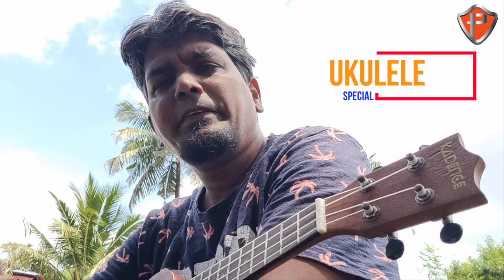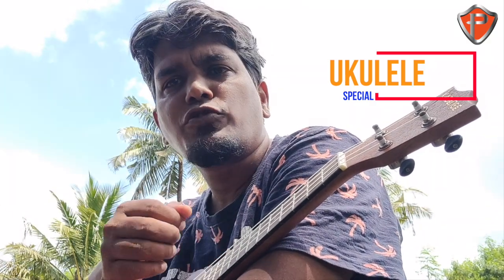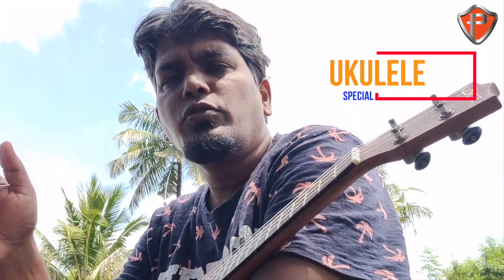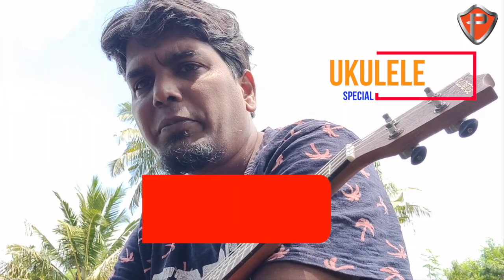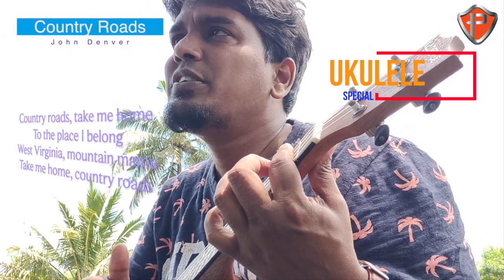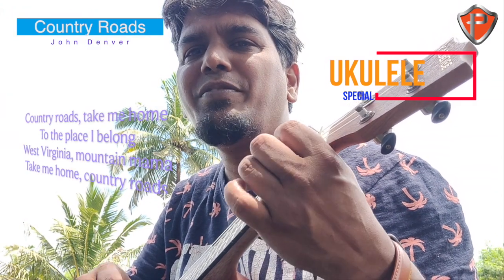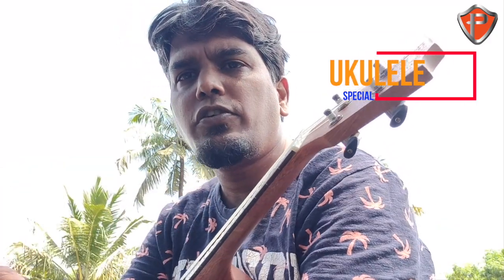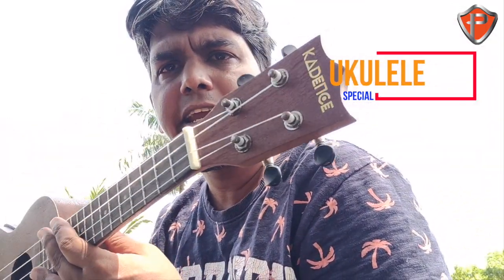UKULELE SPECIAL | Paul Po | Goa | India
1st October 2020